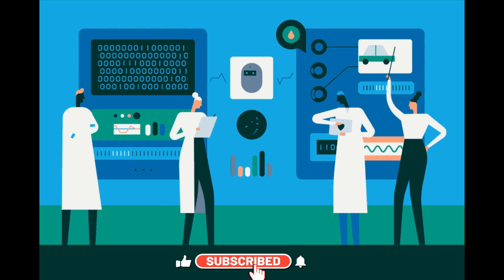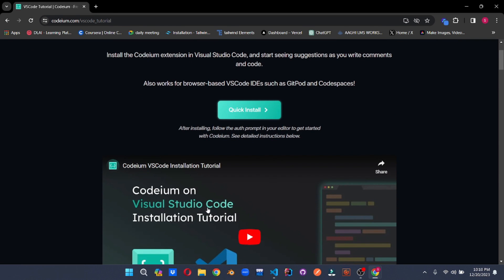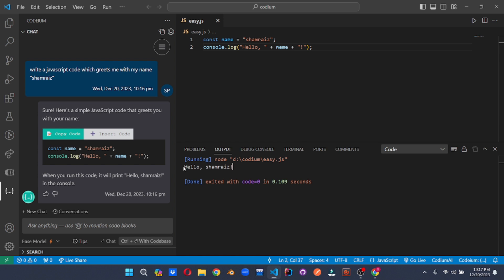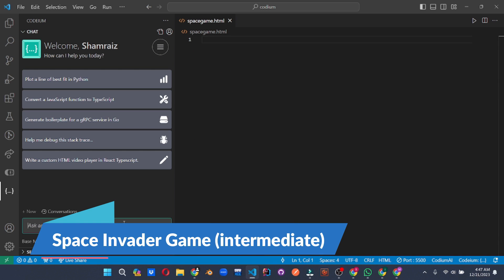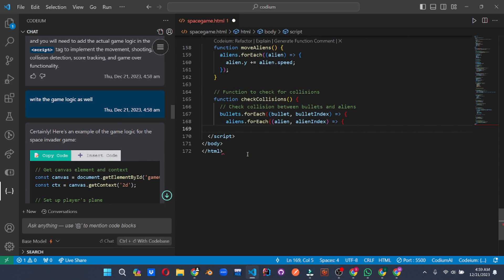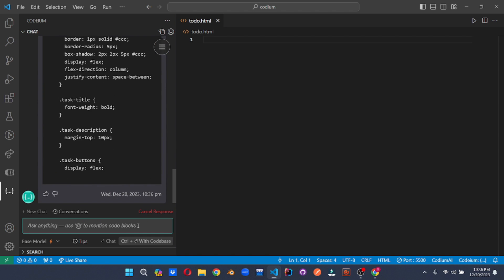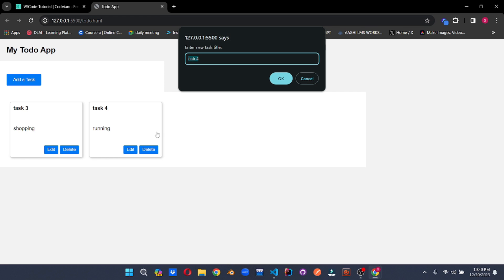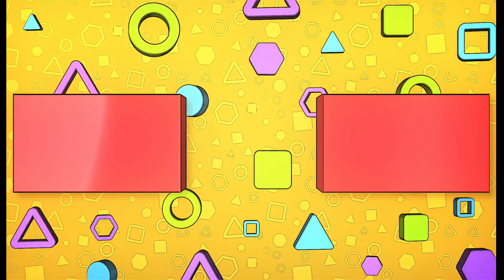Codeium: FREE & POWERFUL AI Code Generator! (Installation & Testing)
In this video we will install and testing Codeium ai code generator and run multiple use cases to see how it performs. The best part is that you can start using this ai pair programmer for free in your project.

Basic Level Prompt:
Prompt 1: Greeting Function Prompt - Write a javascript code which greets me with my name.
Prompt 2: Factorial of a number Prompt - Write me a javascript code to generate the factorial of 5.
Prompt 3: Simple Calculator Prompt - Write me a javascript code for simple calculator and the output should be elaborative.

Intermediate Prompt:
Prompt: Space Invader Game:
create me a space invader game using html, css and javascript , in which the player has a plane like object which shoots bullets and kills aliens which are descending from the top, the user should be able to manipulate the movement of the plane using the keyboard arrow keys. the game canvas should be placed in the center of the screen, while there should be a start button on top of the campus, when the start button is clicked it will start the game. if the plane hits the slowly descending aliens then the player dies and its game over. make sure the background has an attractive solid gradient color. make sure the styling of the buttons is attractive. write the game logic in the script tag of html. make sure that the aliens start descending vertically on a slow pace from the top of the canvas while the plane is at the bottom of the canvas, make sure the size of the aliens as well as the plane is not too huge and there is some distance between them initially.the aliens keep coming endlessly unless the player fails to kill them before they collide with each other. also make a score count that keeps track of the score, every alien killed is 5 points added to the score. also the aliens should be more than one in line or irregularly placed too.